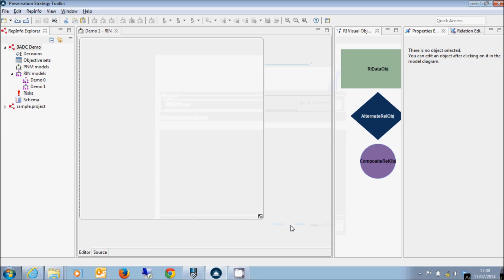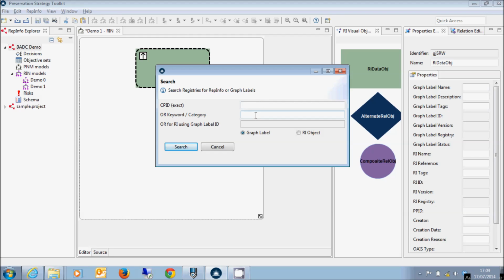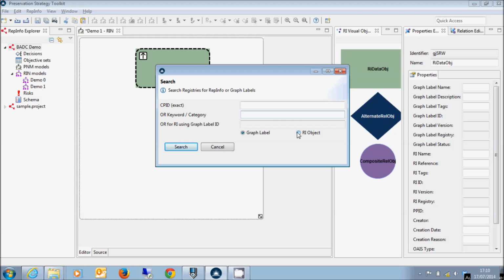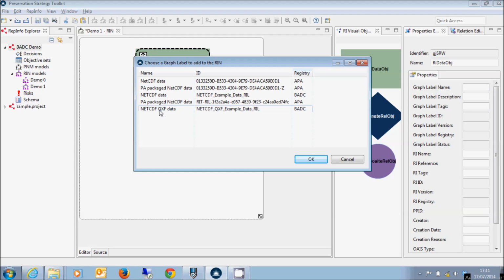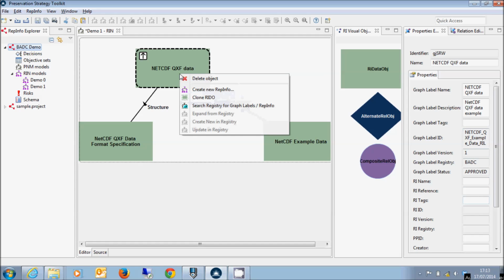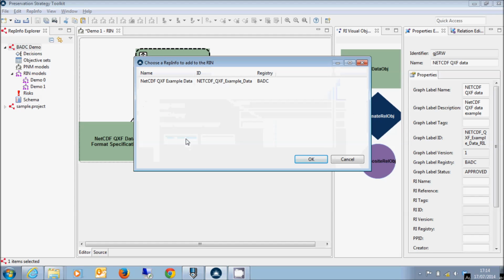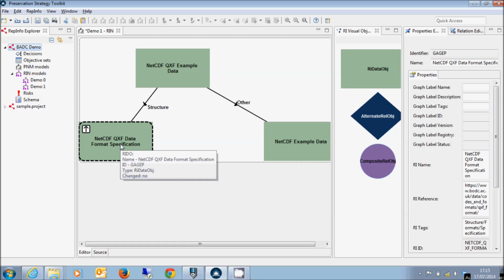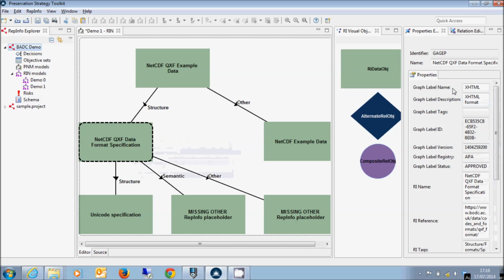SCIDIP-ES Representation Information Toolkit search demo v2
The SCIDIP-ES RIT can search for RepInfo in registries.